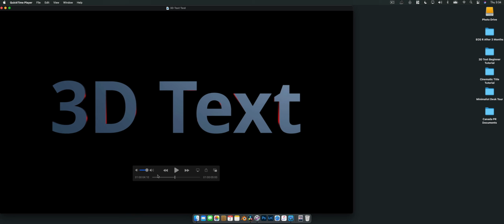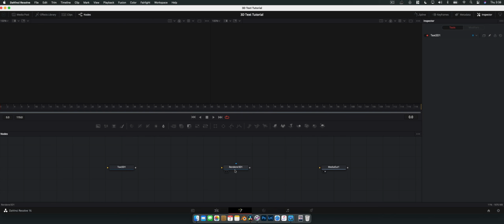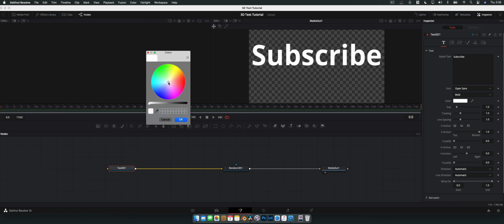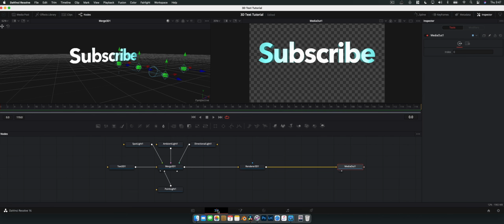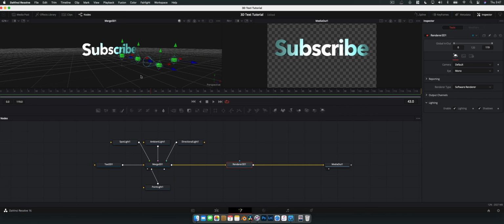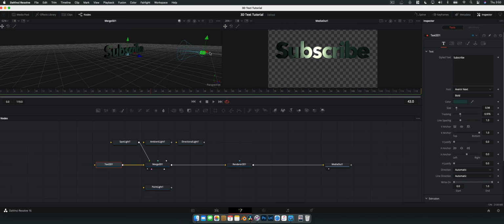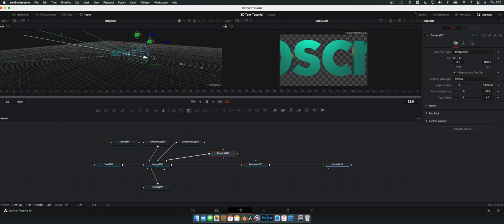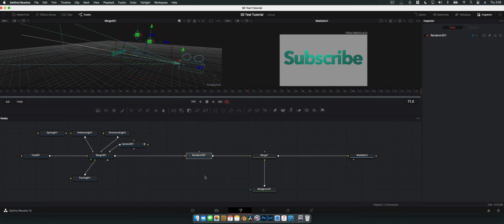Easy 3D Text Tutorial for Davinci Resolve 16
A quick look at how 3D works in Davinci Resolve 16. Learn how to make your own 3D title inside of Fusion in Davinci Resolve 16.